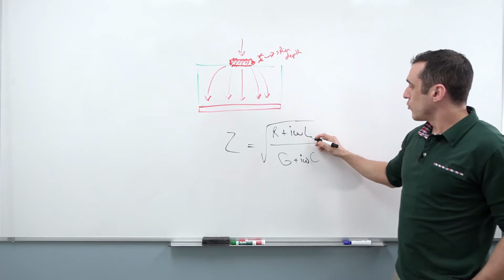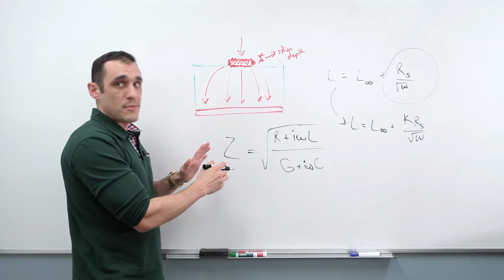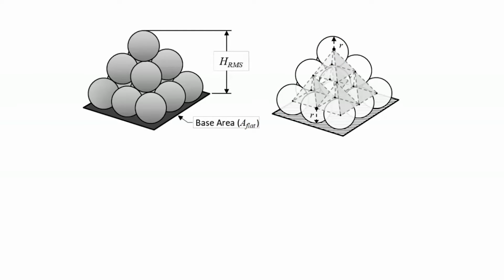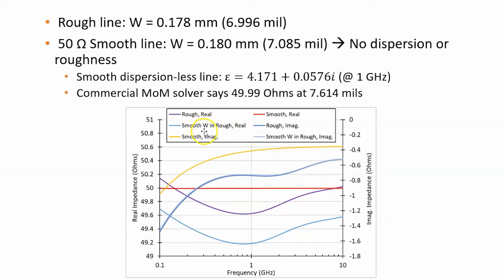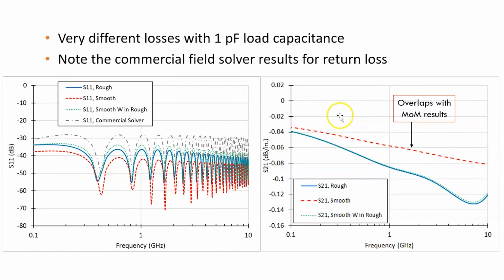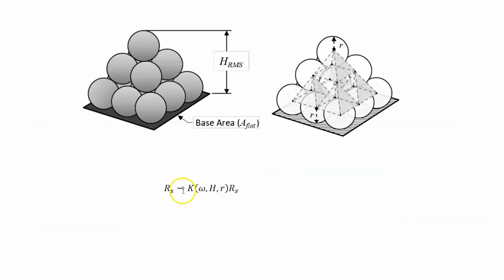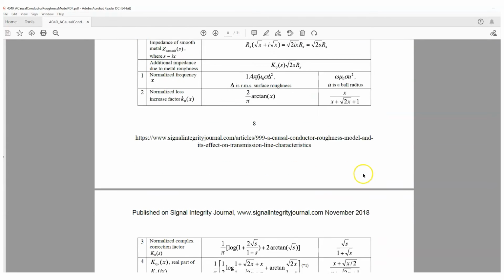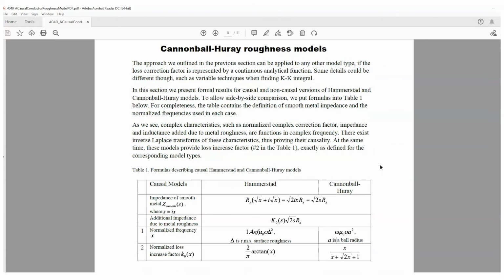Impedance and Copper Roughness | PCB Routing Tips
Tech Consultant Zach Peterson returns to the topic of copper roughness, springboarded by a viewer question. How are impedance and copper roughness related and what role does copper roughness play in your overall PCB design?  Find out here!

0:00 Intro
0:27 Copper Roughness Overview
1:41 Where Copper Roughness Plays a Role
3:50 Impedance and Copper Roughness
7:15 Microscale Copper Roughness & Impedance

👉 Stackup Beware: Case Study of the Effects on Transmission Line Losses Due to Mixed Reference Plane Roughness

👉 A Causal Conductor Roughness Model
and its Effect on Transmission Line